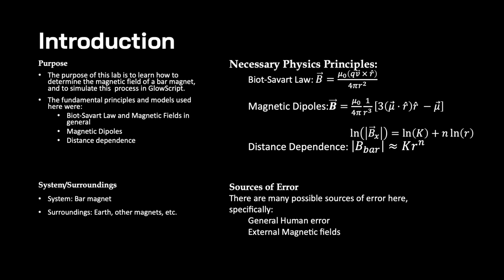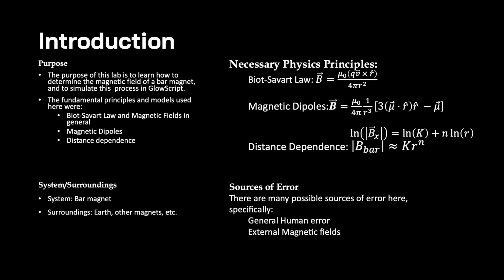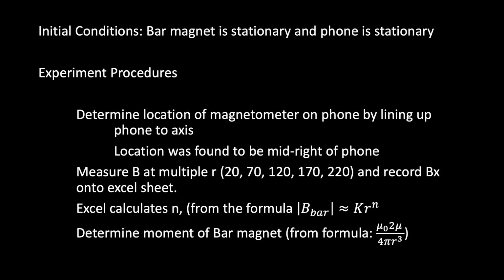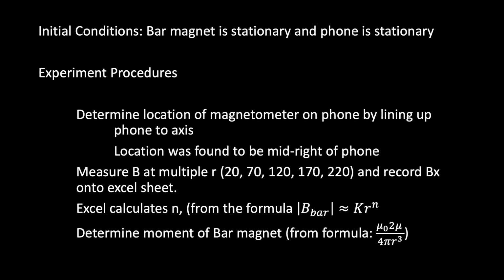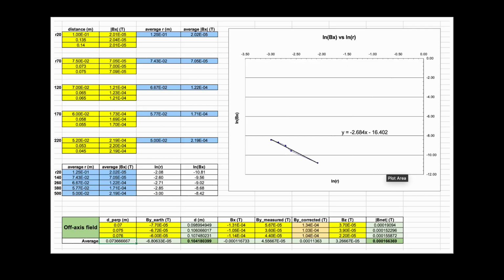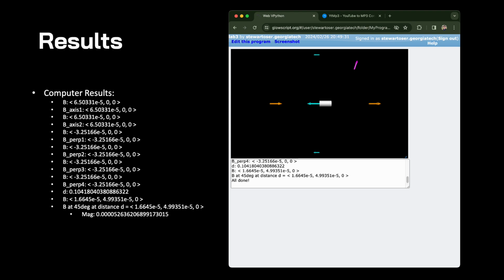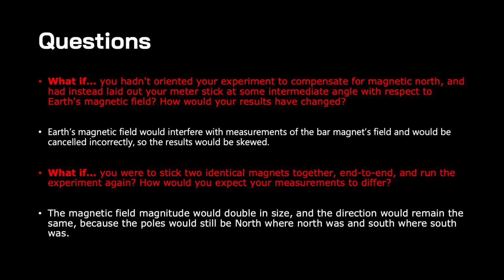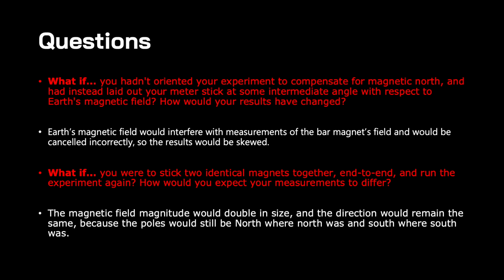Lab 3 PHYS 2212